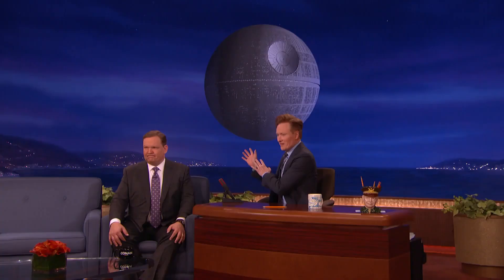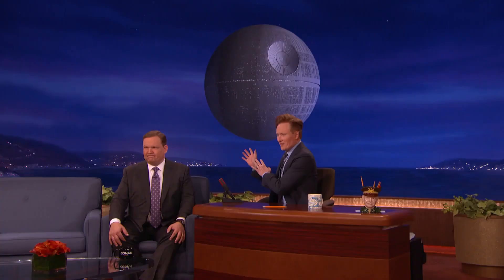The CONAN Moon Is Now A Death Star | CONAN on TBS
In preparation for ConanStarWars, the studio now sports a fully operational battle station. But Jordan Schlansky takes issue with its specs.